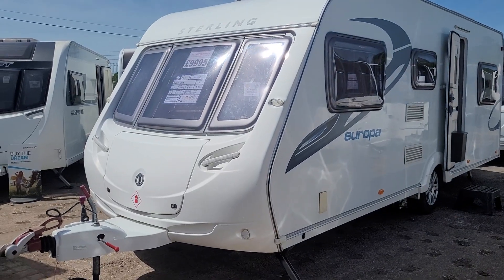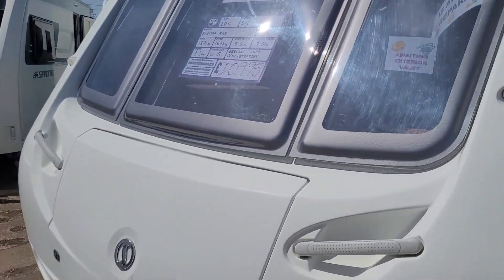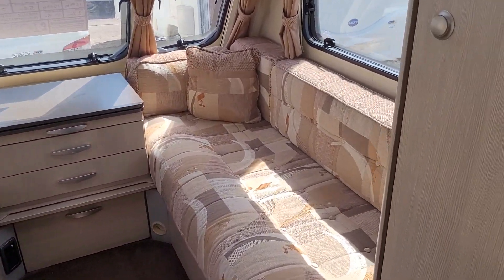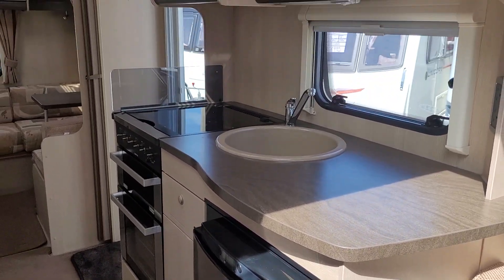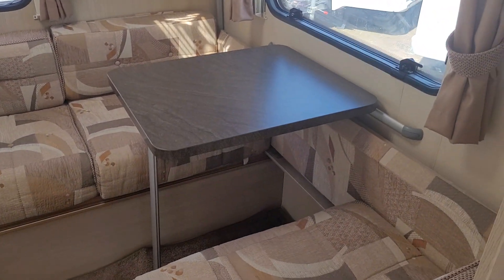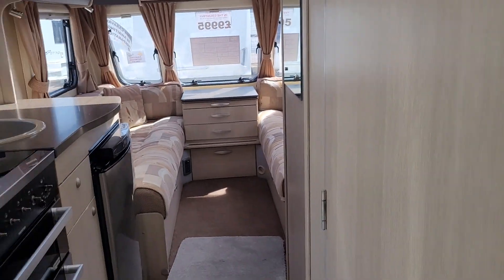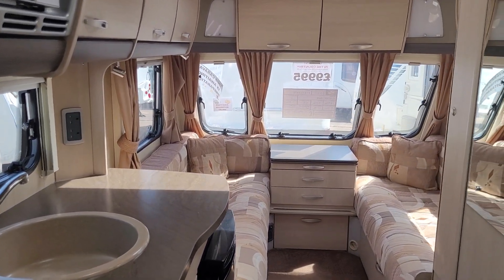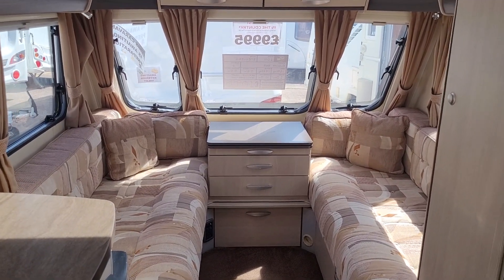2011 Sterling Europa 565 6 berth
Sterling Europa 565

6 berth
Fixed Bunkbeds
Shipping Length 7.51 m
Mtplm 1576 kg

£9995